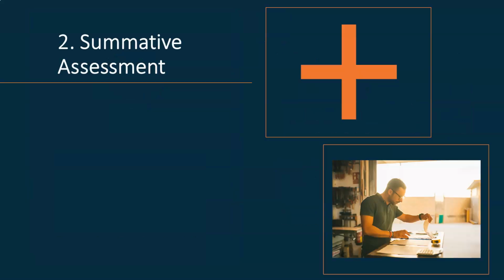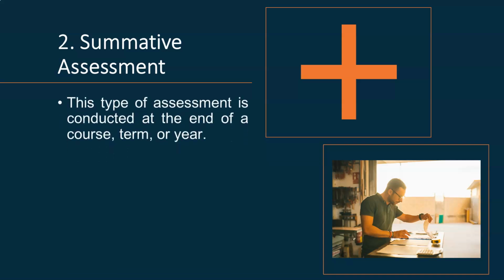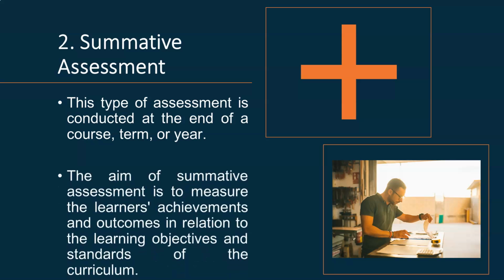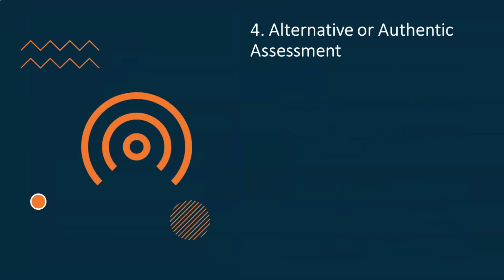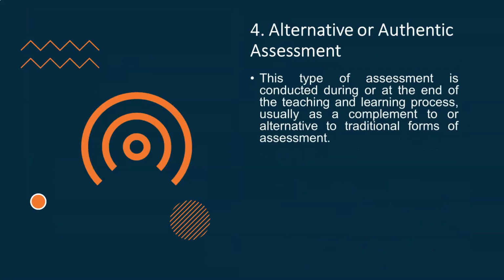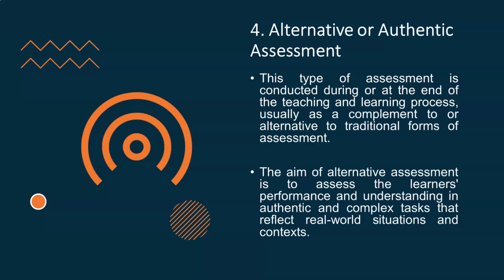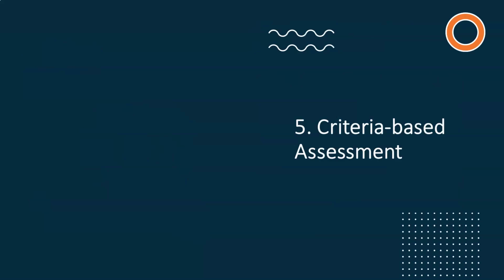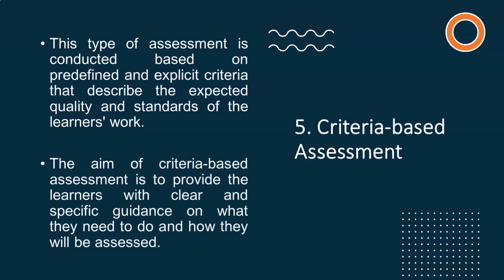Module 5 Lecture 2 Different types of assessment